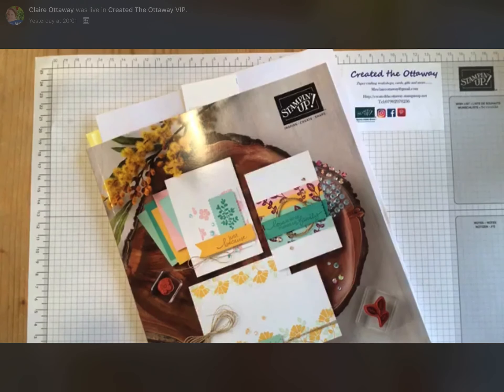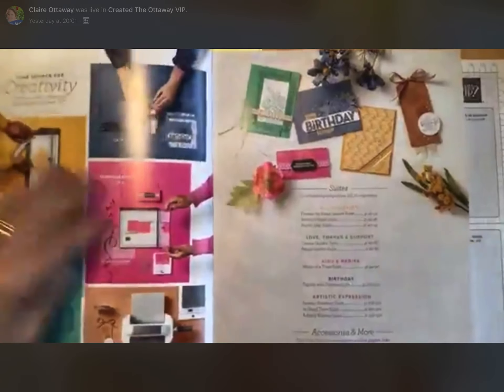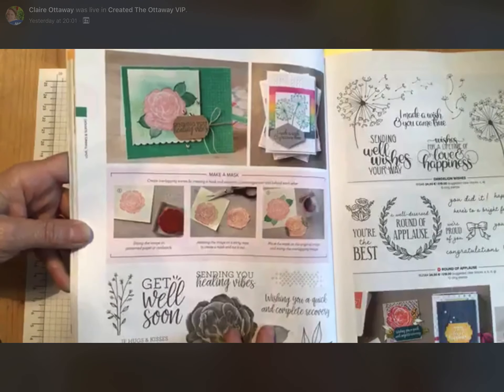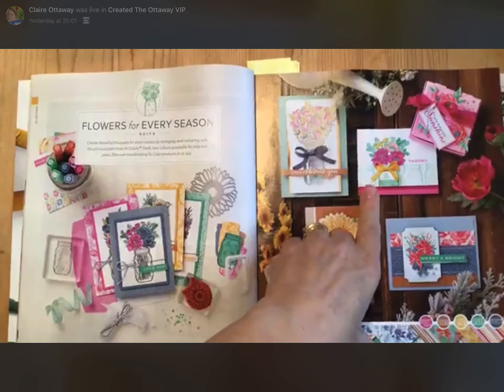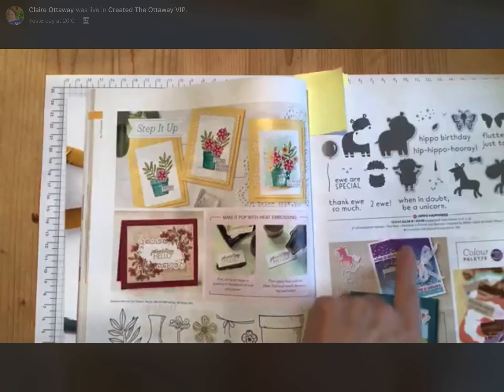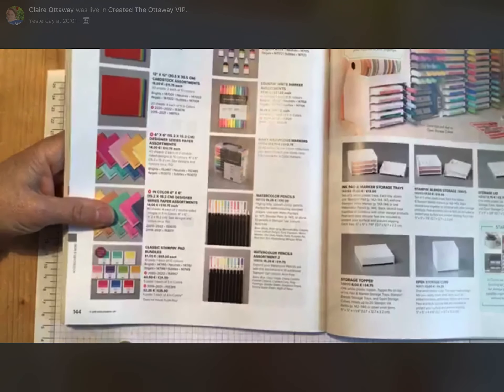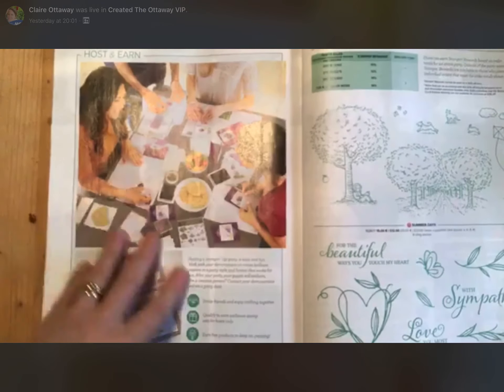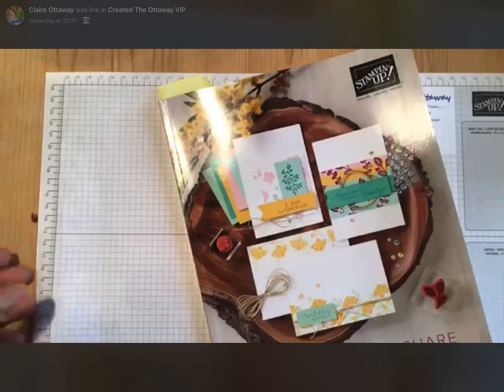NEW Stampin’Up! Catalogue - Out Now!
Walk thru of the NEW Stampin’Up! Catalogue for June 2020-May 2021 recorded live from my VIP Facebook group